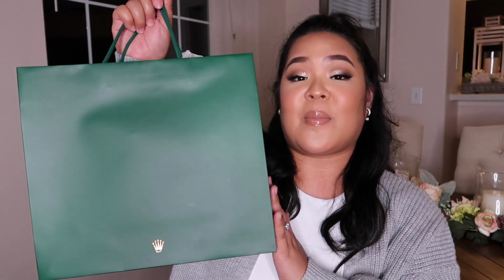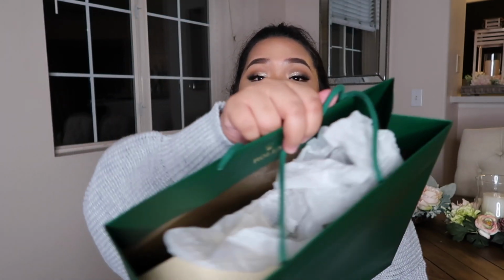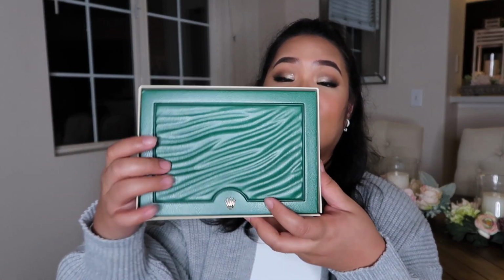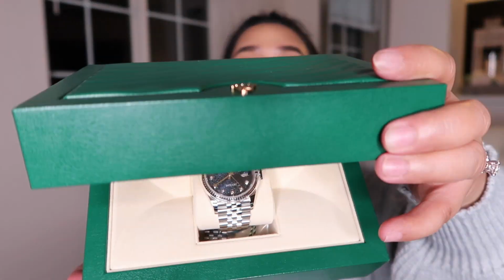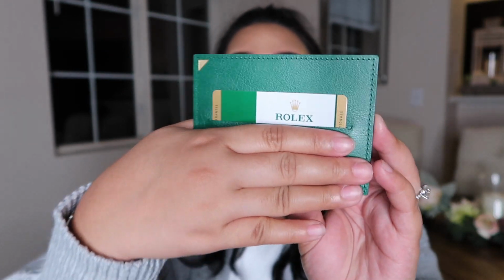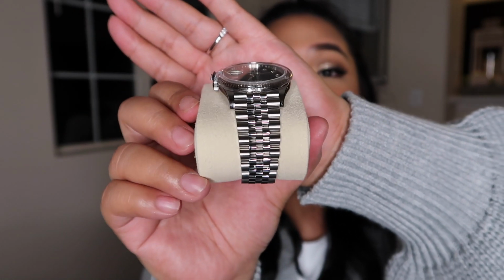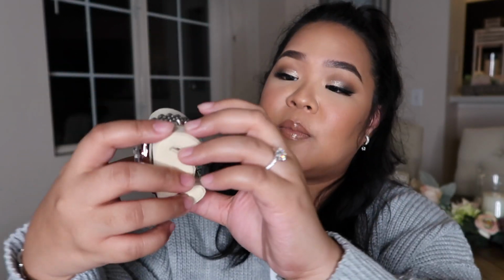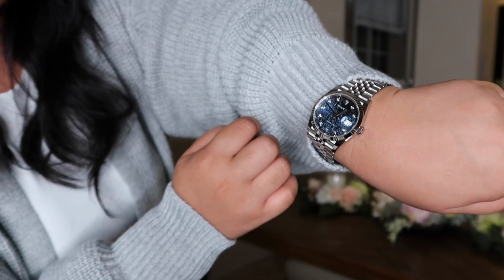Rolex Unboxing | First time Luxury Shopping After Lockdown/Quarantine!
Hope I can give you guys a bit of normality here on my channel amidst everything that's going on around the globe. Sending my love and prayers for the people affected by the COVID-19. I wish you all a safe and healthy weekend!